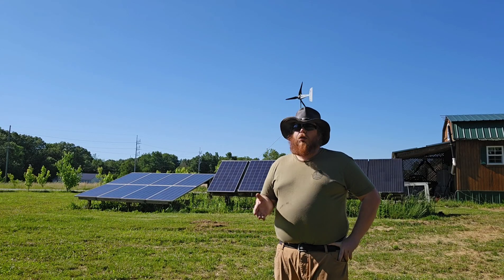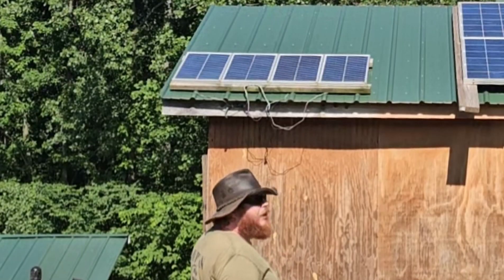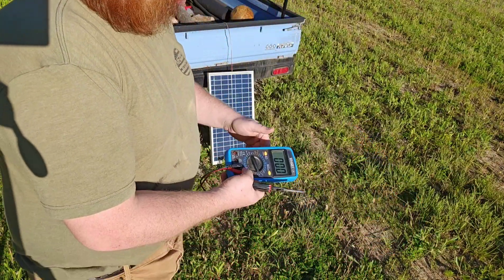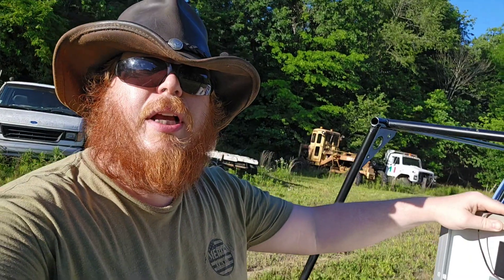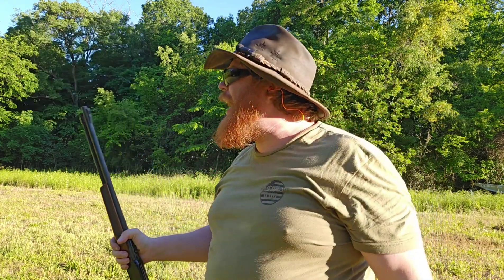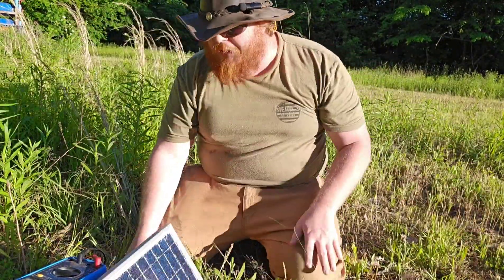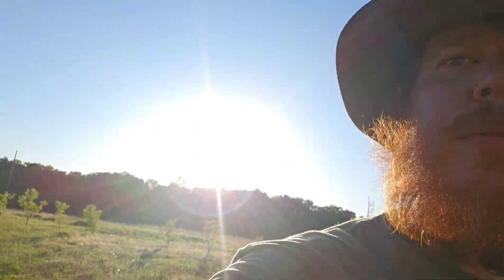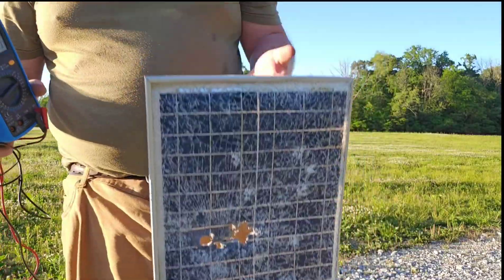Solar Showdown: Shooting a Panel to test Resilience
Ever thought 'bout them solar panels, ponderin' how tough they really are? Wonderin' if one good ol' hailstorm's gonna wreck yer whole setup? Well, let me tell ya, I reckon I had me some fun takin' shots at a perfectly fine panel to see how she held up.

Now, I ain't here just to jaw on 'bout it for the fun of it. No sir, I'm here to share what I found so folks like y'all can make smarter decisions 'fore y'all go off-grid. But I gotta say, it was a mighty interestin' experiment, no denyin' that.